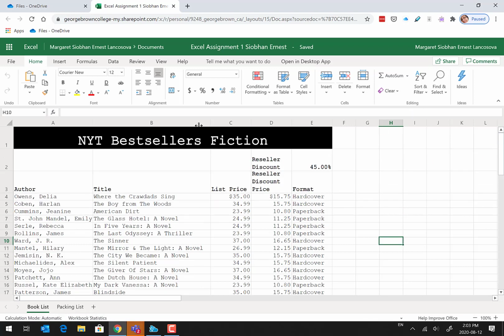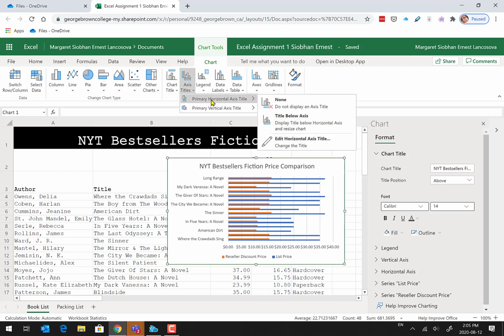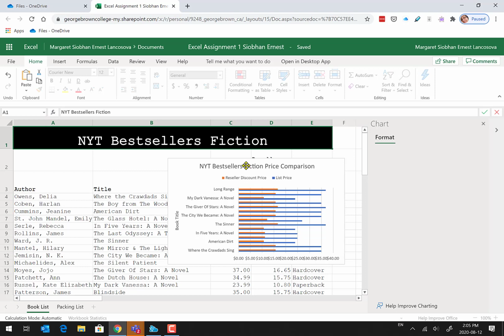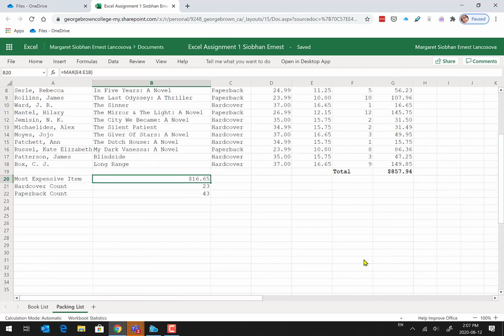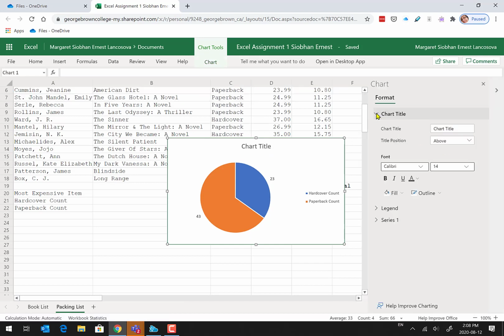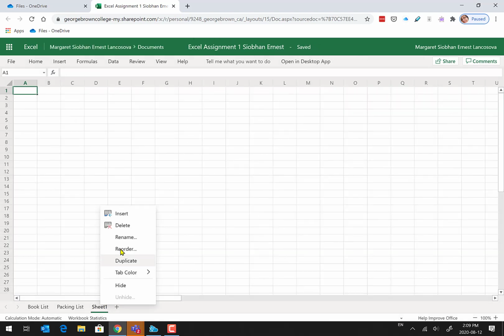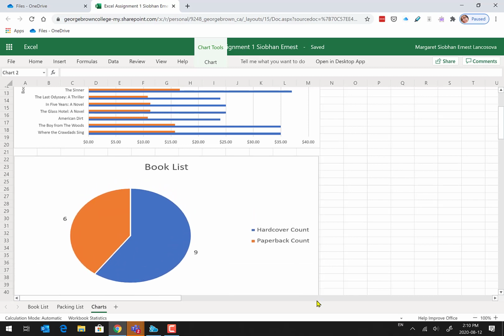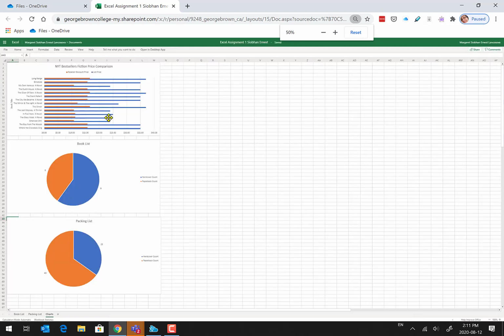Excel Assignment 2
Instructions for Excel Assignment 2 for COMP1217